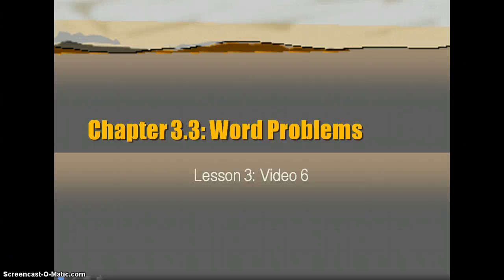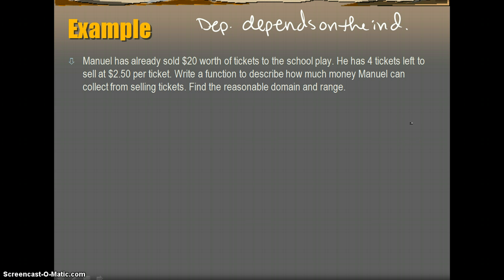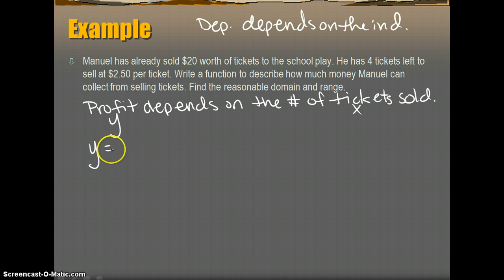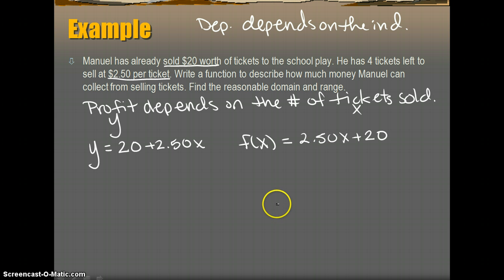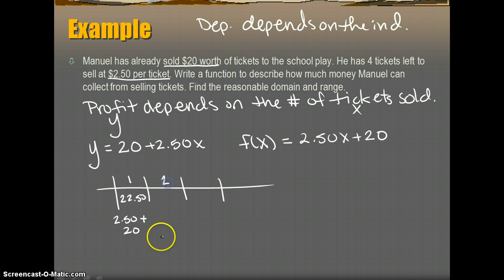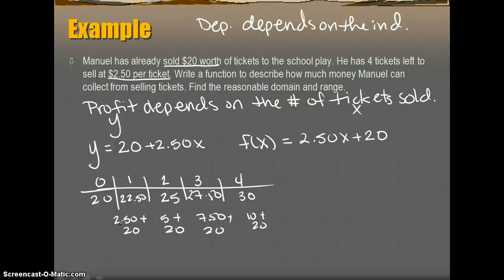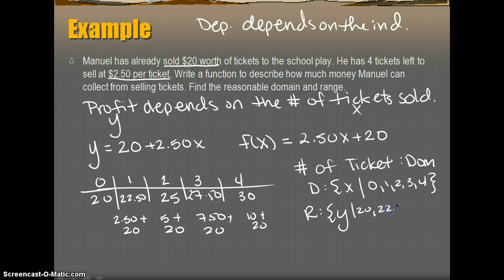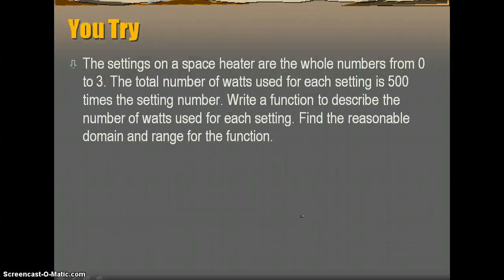Function Word Problem